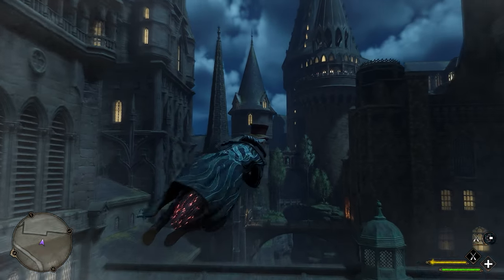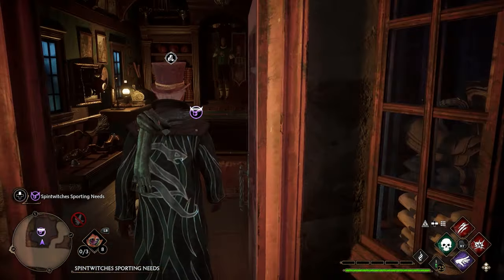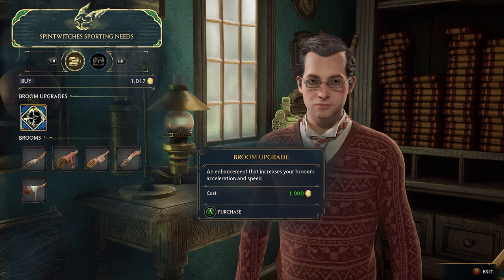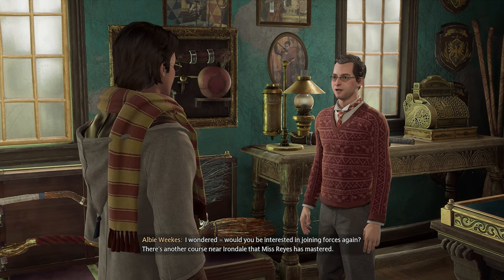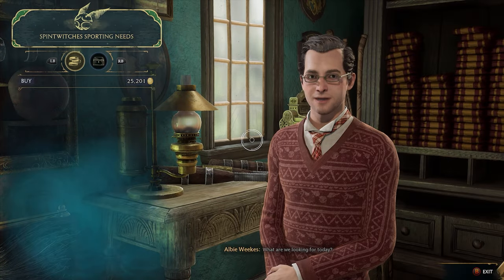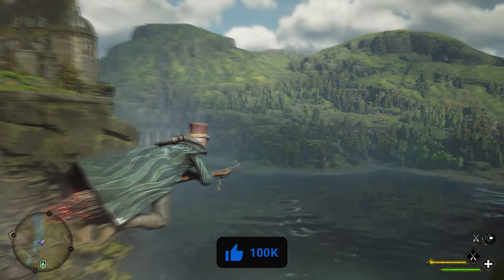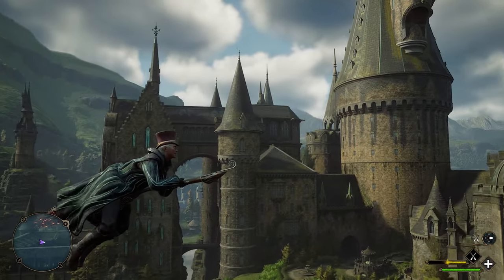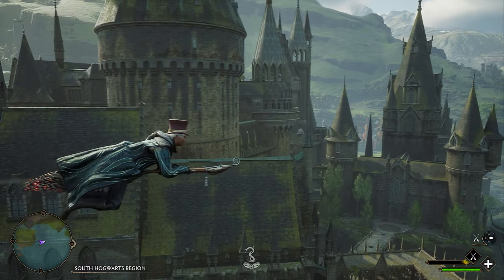How To Upgrade Your Broom THREE TIMES in Hogwarts Legacy!